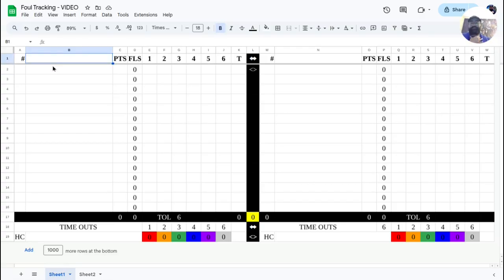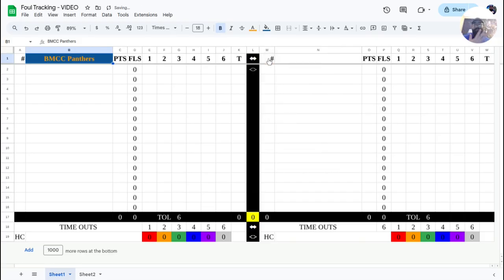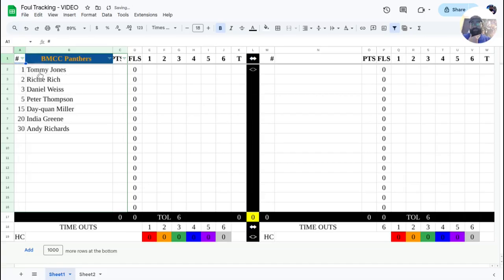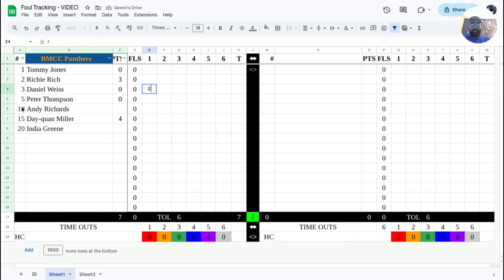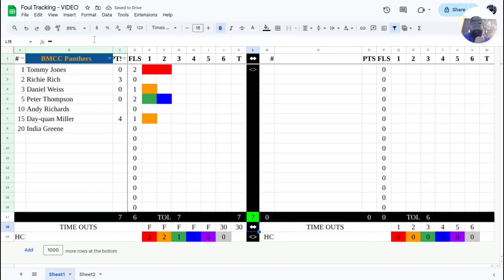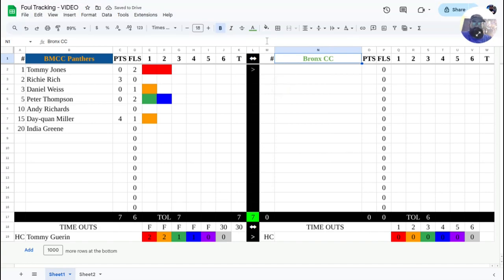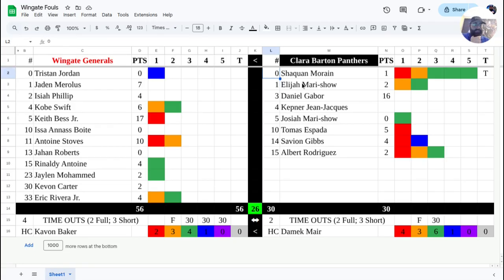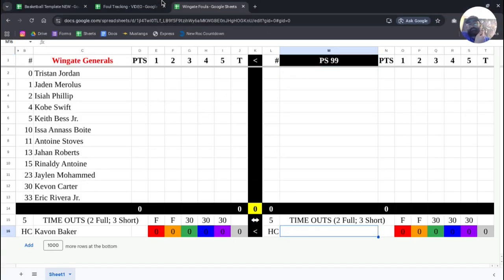The Daniel S. Weiss Method of Foul Tracking on Google Sheets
Let me know what you think of my method.